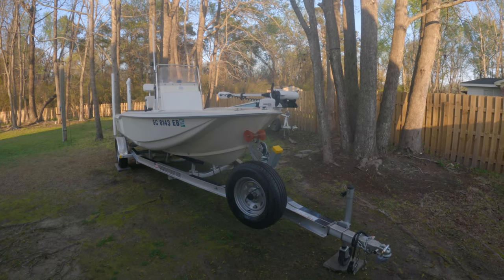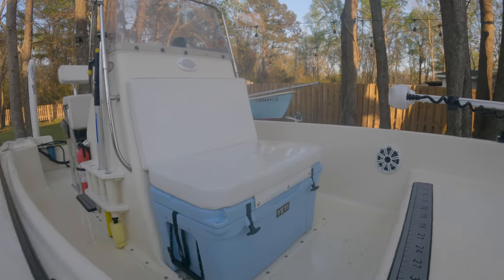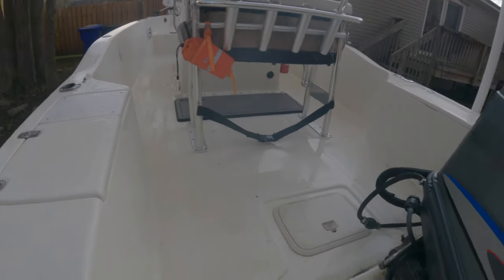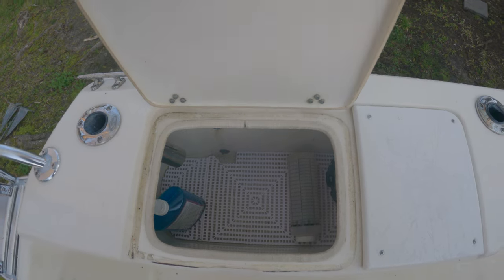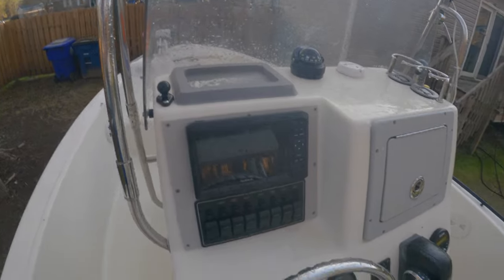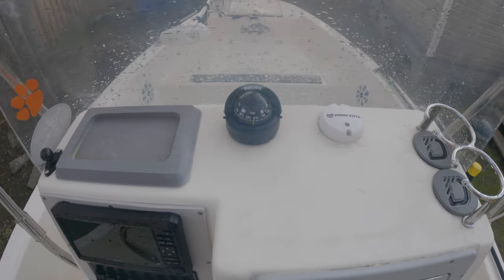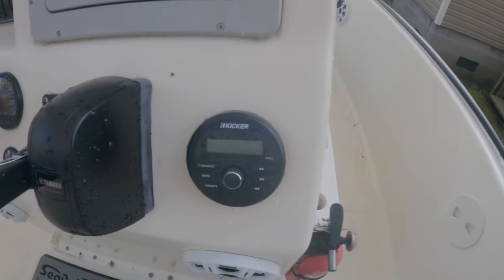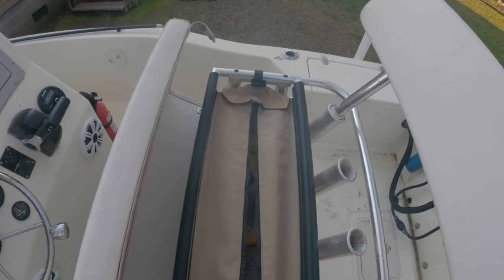Scout 172 Sportfish - Restoration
In August of 2022 I picked up this 2002 Scout 172 Sportfish in East Georgia and started restoring the boat to todays standards. The boat was very badly oxidized and needed a full rewire since everything was almost 21 Years old. The trailer quickly started showing its age and with the help of Charleston Trailer this boat is sitting better than every and glides over these southern roads. A PowerPole Pro Series was added with the motor bracket to avoid more holes in the transom and also a aluminum swim platform w/ ladder since this boat was never spec'd from the factory with a swim platform. During the winter two bottles of Mequiars One Step Compound and Marine Wax got her shining like the day she left the showroom floor. Thank you to all the friends, family, and local shops who helped make this dream boat project happen. Here's to many future memories and adventures!!